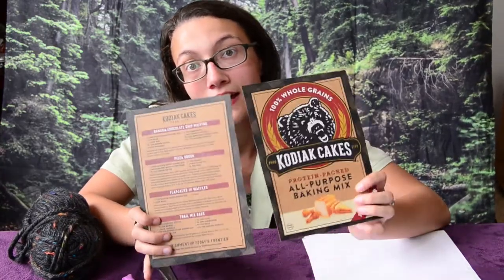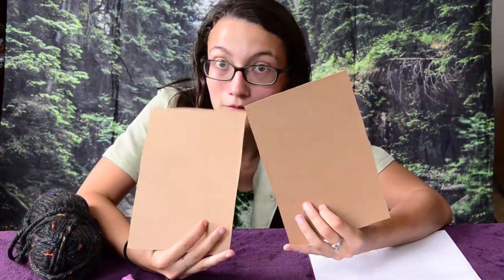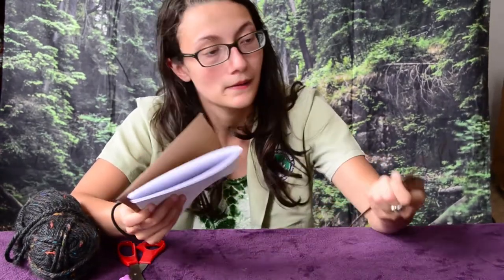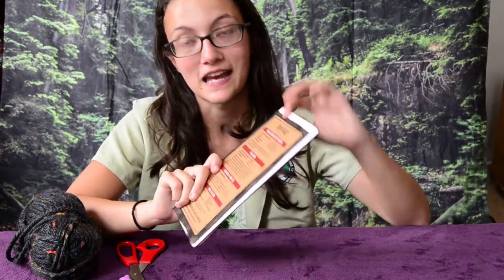Katie's Crafts Recycled Notebooks - Rogers Center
Make your own notebook at home!

Materials
Cardboard - Cereal Boxes are a great option
Paper
Hole Punch
Yarn/String
Scissors